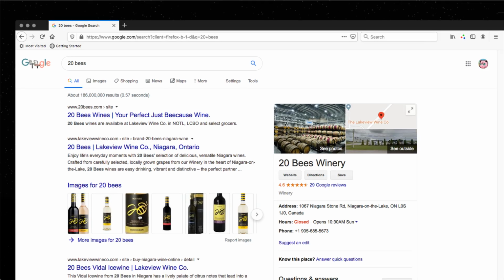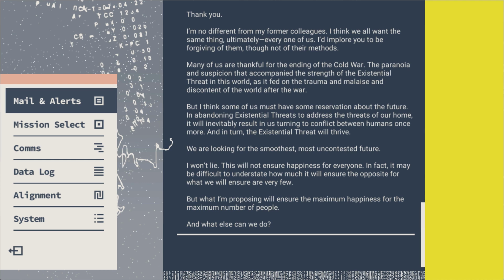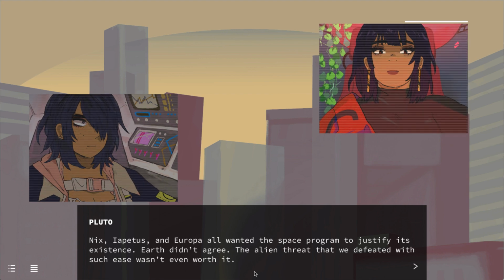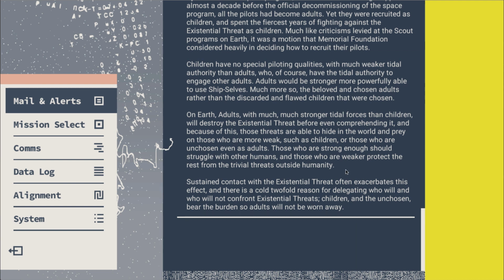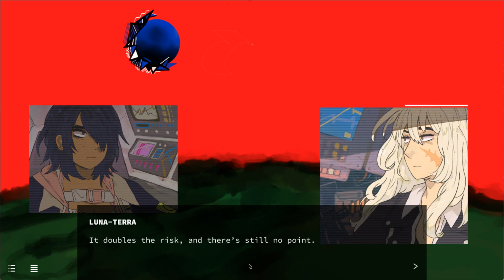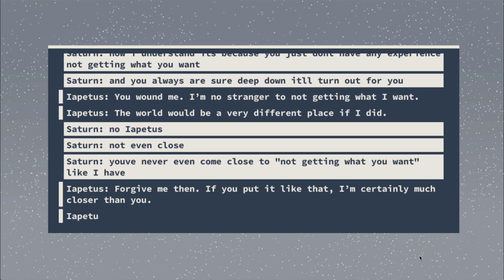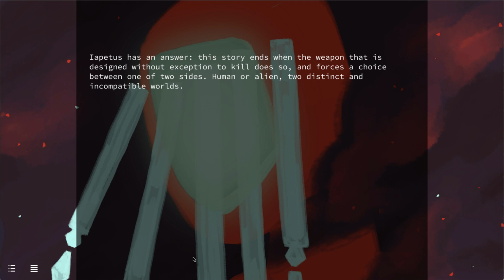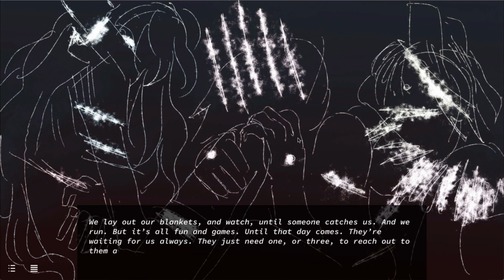Let's Play Heaven Will Be Mine - Stream 3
E V E R S I O N